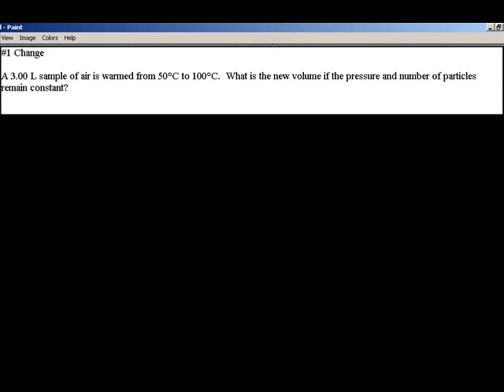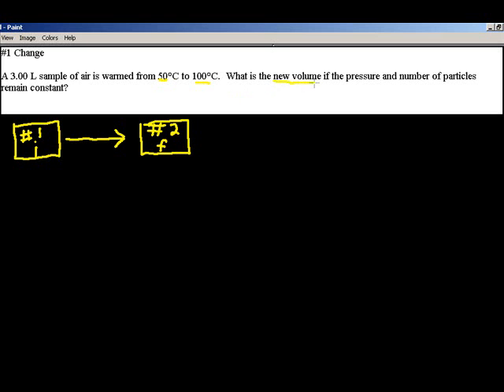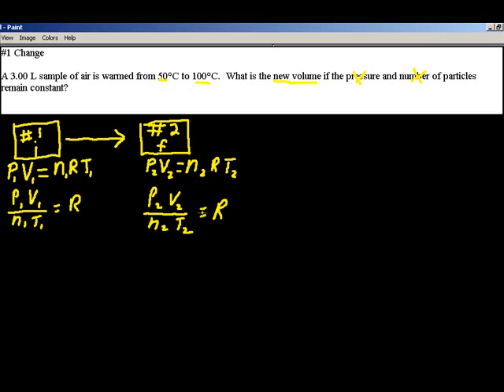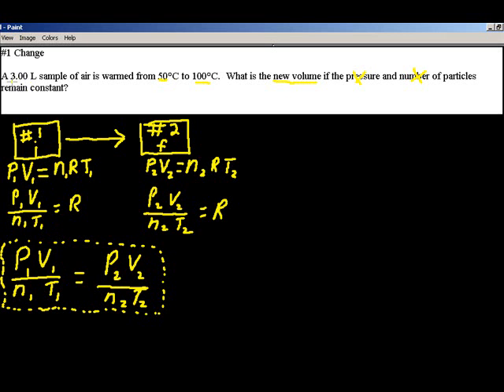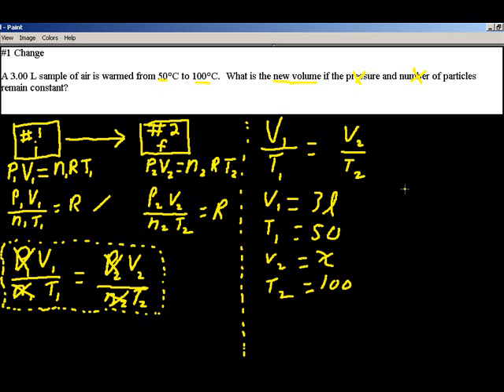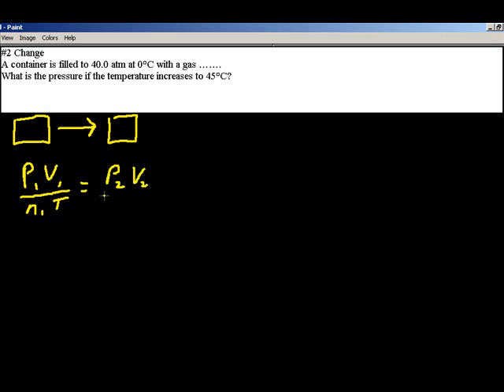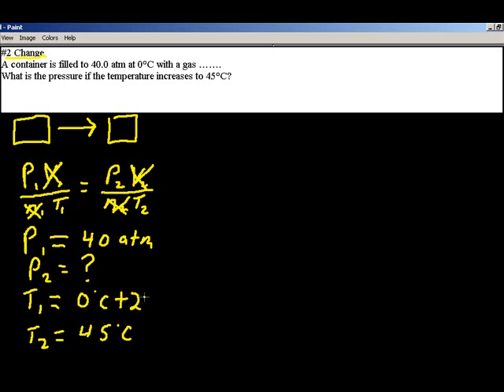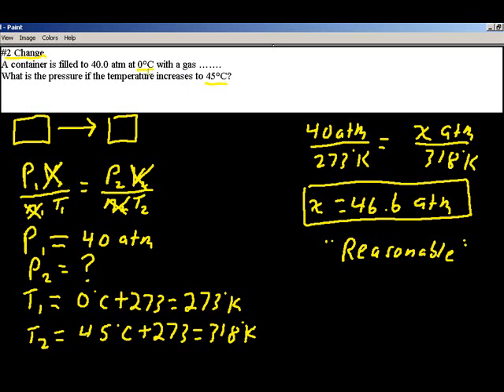PwrPt 20 Gas Problems Yes Change